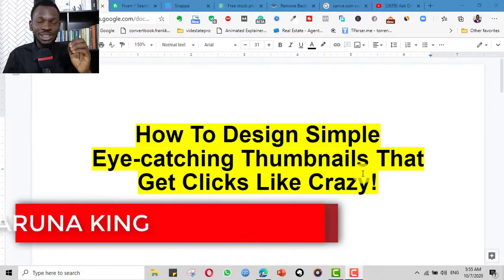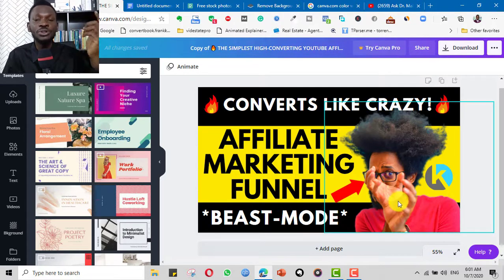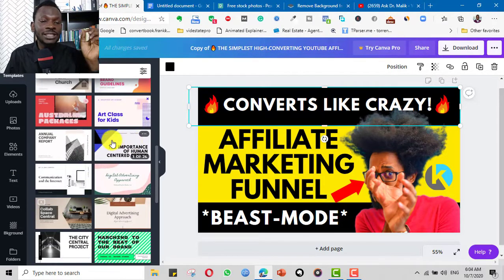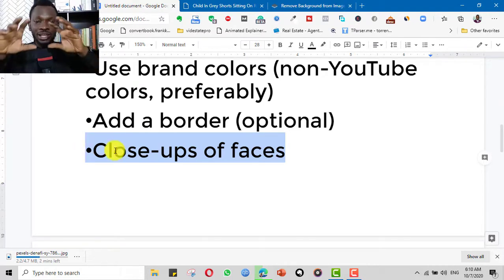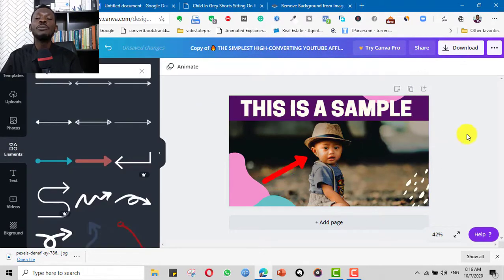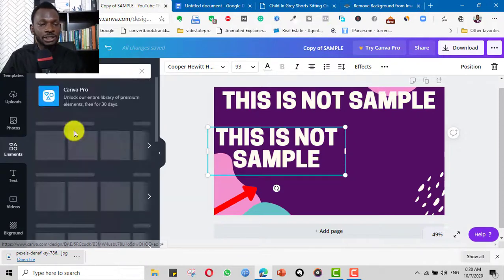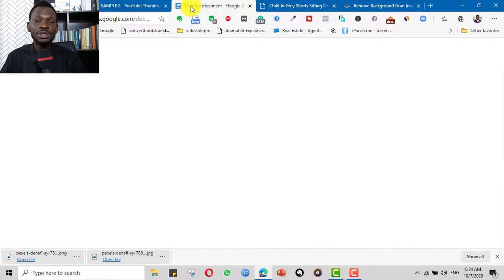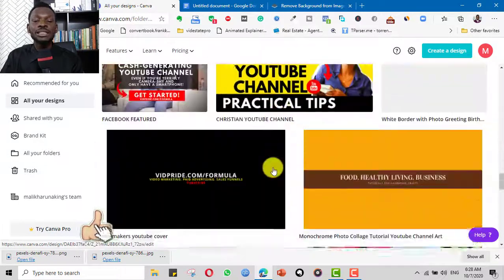👉 THE ULTIMATE YOUTUBE THUMBNAIL TUTORIAL - How To Make A Custom YouTube Thumbnail With Canva (2022)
In this beginner-friendly ultimate YouTube video Canva thumbnail tutorial, I show you practical tips on how to make a custom YouTube thumbnail using Canva.

ALSO, WATCH THESE:

1) 👉 HOW TO LOOK GOOD ON VIDEO CALLS And Interviews (Webcam Live, Zoom, Streamyard, Facetime, & Skype)

2) 👉 BEST VIDEO HOSTING PLATFORM EVER For Online Courses & Business (2020): How To Use Kartra Video

3) 👉 10 VIRAL VIDEO TITLES TIPS: How To TITLE Your YouTube Videos to Get More Views & High CTR in 2020

In this video:
👉 THE ULTIMATE YOUTUBE THUMBNAIL TUTORIAL - How To Make A Custom YouTube Thumbnail With Canva (2020)